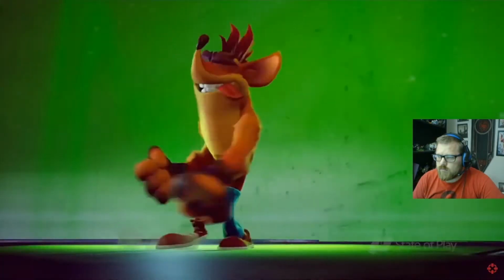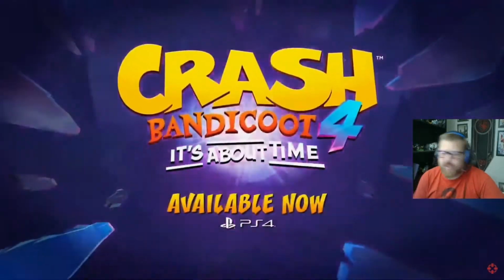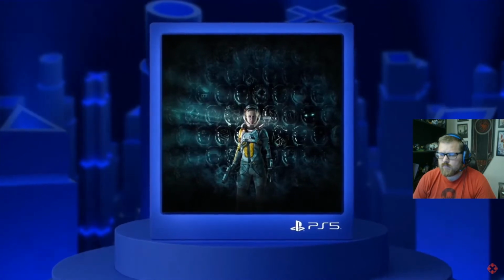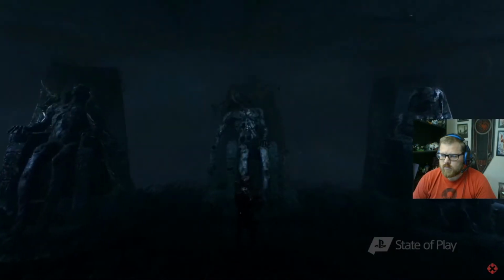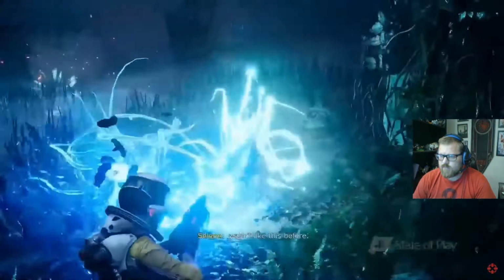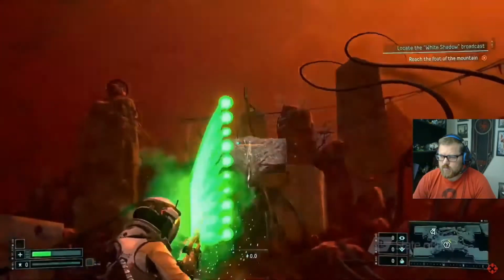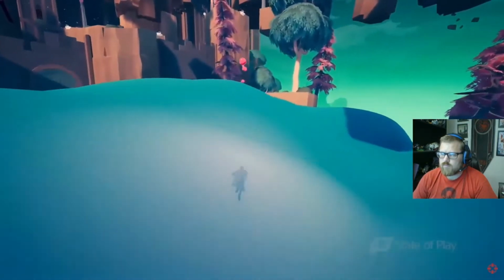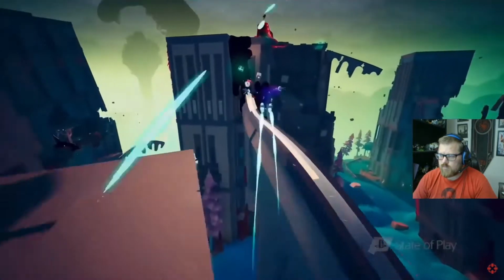Full Playstation State of Play Reaction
I am a Humble Partner! Check out the link to support charity and my channel.

Catch my content at GeekyTorch.com